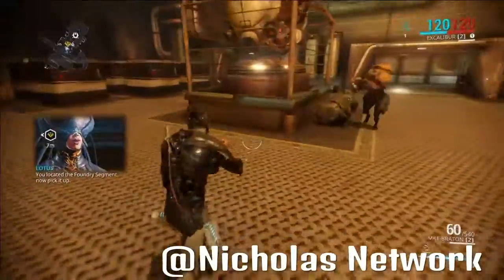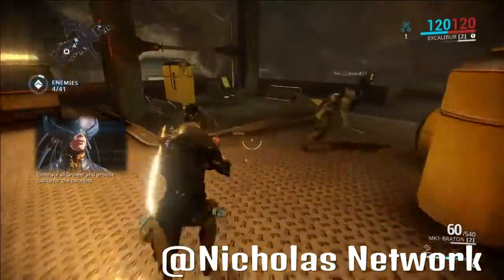Nicholas Network Update Announcement After Video (Nicholas Network Broadcast)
Announcement Regarding not only the Force Awakens Review But how I will import/add elements to my videoes on the Network